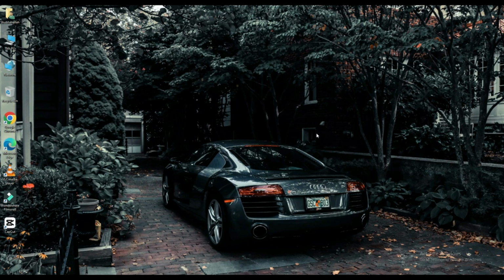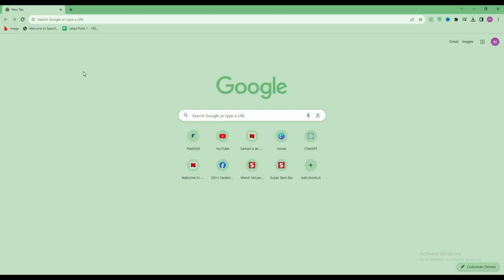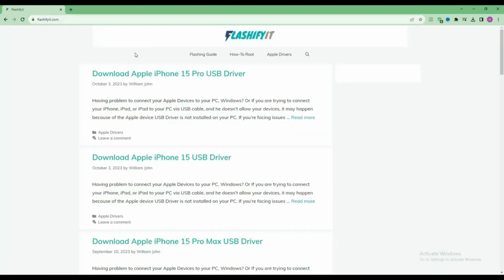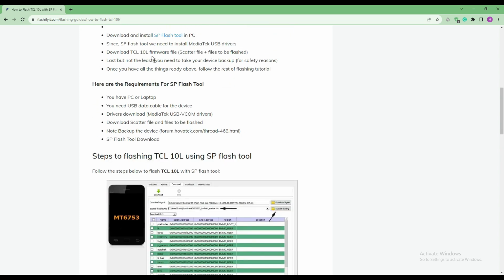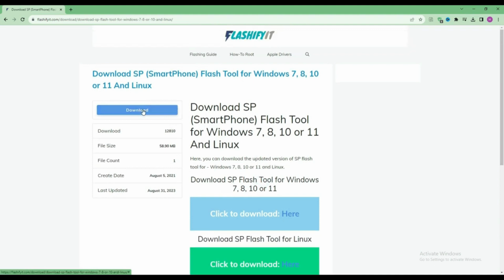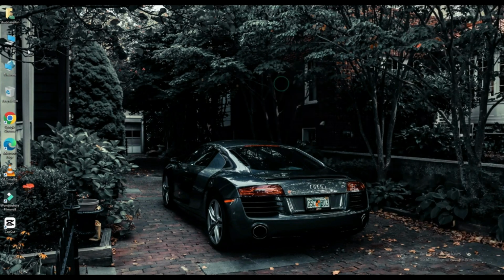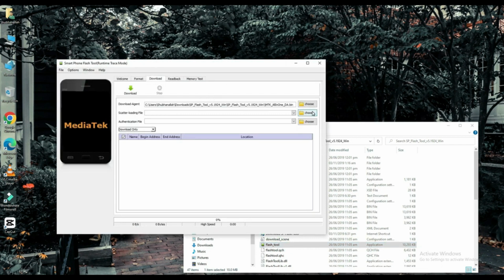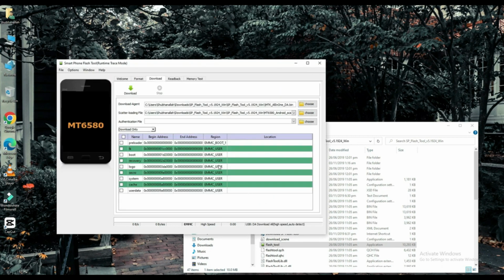How to Flash TCL 10L with SP Flash Tool | flashifyit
In this video I will tell you about flashing of TCL 10L so watch complete video and like then once share. Flashing guide with sp flash tool by connecting your mobile with pc.

By watching this tutorial you can also flash the TCL 10L

1. We can flash to android stock Rom
2. Easliy Flash custom ROM for TCL 10L
3. Application for fixing bricked or unbrick device
4. Easy to read, write parameters
5. We can erasing, formatting data and reset your MTC based devices as TCL 10L

1. You will have Pc or have Laptop
2. You need USB data cable for the device for TCL 10L
3. Drivers download (MediaTek USB-VCOM drivers)
4. Download Scatter file and files to be flashed of TCL 10L
5. Note Backup the device
6. SP Flash Tool Download